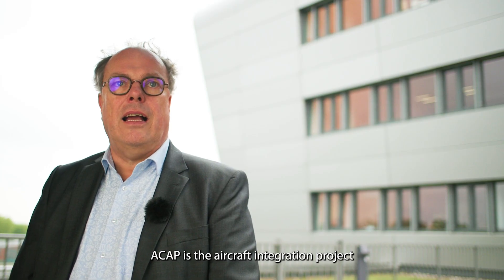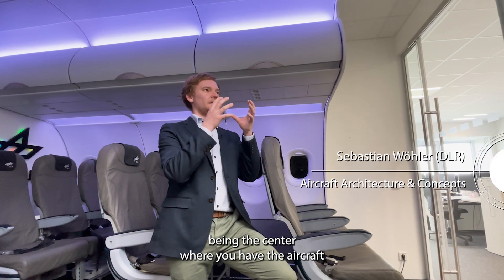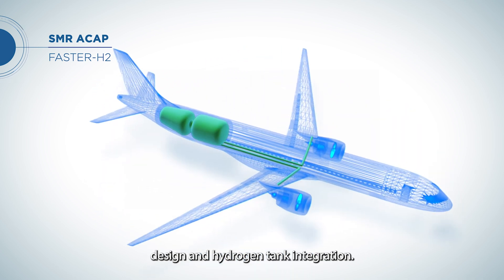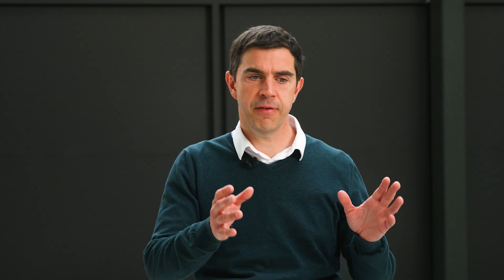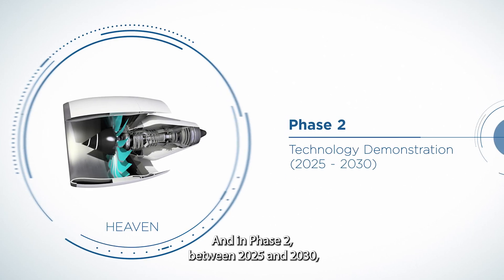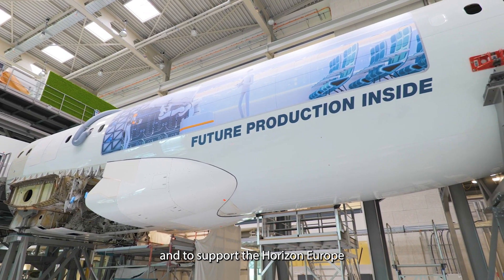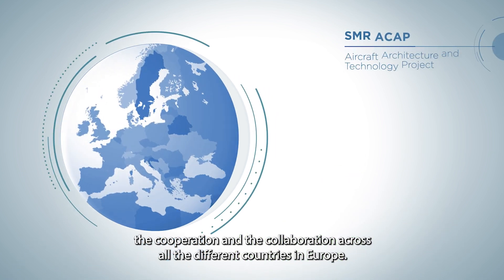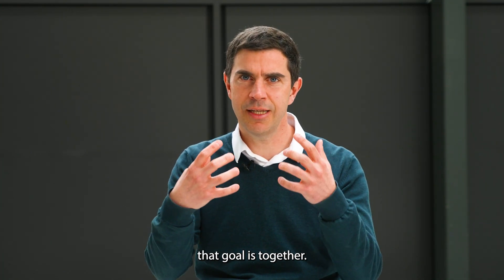SMR ACAP – Short-/Medium-Range Aircraft Architecture & Technology Integration Project (EU funded)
The SMR Aircraft Architecture and Technology Project (SMR ACAP) shall be the central place to assess and integrate all technologies at aircraft level, from across the projects in the SMR pillar. Establishing the link to projects with relevant technologies in the other Clean Aviation "Pillars" and transverse projects associated with novel certification methods is part of the work plan of the project. The setup of the ACAP project is tailored to steer and manage the definition of the targeted SMR aircraft configurations with all key performance features required for the SMR architecture.
In order to accelerate the maturation of the SMR aircraft technologies, ACAP will provide a digital collaborative framework with tools, means and skills enabling to continuously link all R&T activities within the SMR pillar (strongly linked to other Clean Aviation pillars) to deliver solutions meeting the Clean Aviation high level goals: reduce the greenhouse gases by -30% compared to a 2020 state of the art technology; support the launch of new product by 2035, to replace 75% of the fleet by 2050, and exploit the synergies with other national and European related programmes. Coordinated by Airbus, the project consortium is composed of a well-balanced mix of innovative actors from the aeronautical industry covering almost all technical disciplines of aircraft R&T complemented by a strong foundation of Academia and Research and Technology Organisations, which will be further widened with the planned linking to other CA projects.
The ACAP project is aiming to identify "best athlete" SMR aircraft concepts before the end of CA phase 1 and, based on sound analysis of the expected impact with respect to the CA objectives, to propose which technologies shall be further developed and demonstrated in a Clean Aviation phase 2.

As the partner responsible for managing Dissemination & Communication activities in the Clean Aviation project “SMR ACAP”, esploro projects has produced this PR-Film to set the scene and highlight the targets for the next 3 years.

This film is the property of one or more Parties to the Clean Aviation SMR ACAP consortium. The project 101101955 – “SMR ACAP” is supported by the Clean Aviation Joint Undertaking and its members.

Co-funded by the European Union. Views and opinions expressed are however those of the author(s) only and do not necessarily reflect those of the European Union or Clean Aviation Joint Undertaking. Neither the European Union nor the granting authority can be held responsible for them.